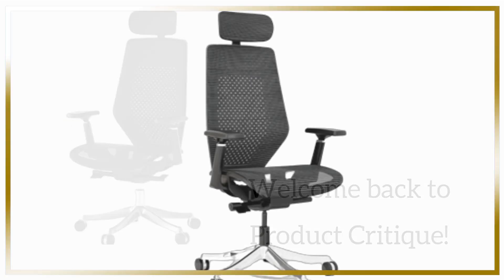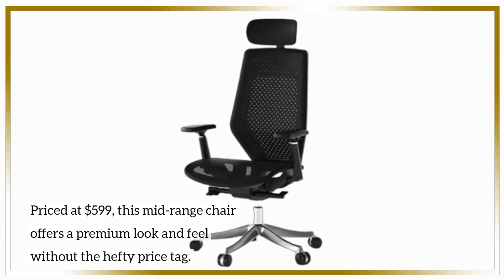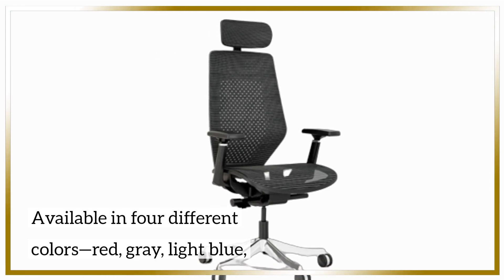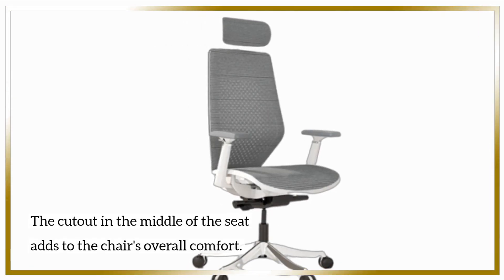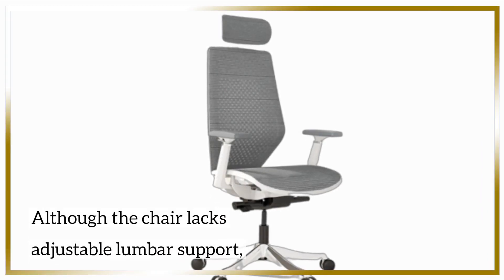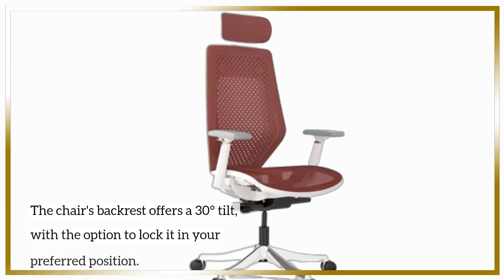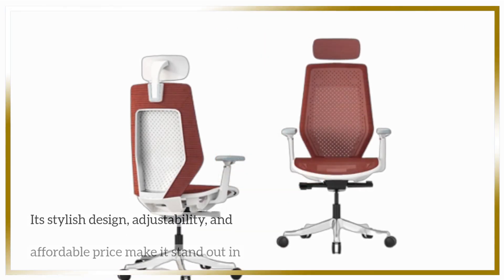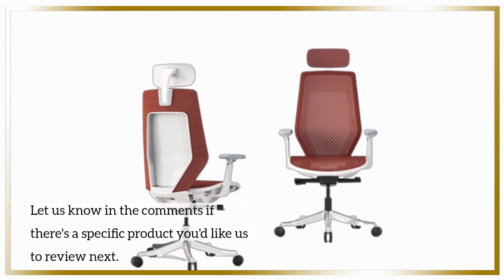Office Seating Excellence: FlexiSpot Pro Plus Mesh Office Chair OC14 Review!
Amazon Product Name : FlexiSpot Pro Plus Mesh Office Chair OC14

Welcome to our in-depth FlexiSpot Pro Plus Mesh Office Chair OC14 review! In this video, we explore the features and comfort of the FlexiSpot Pro Plus Mesh Office Chair OC14, designed to provide ergonomic support and enhance your productivity. We'll discuss its breathable mesh backrest, adjustable lumbar support, and customizable seating options that ensure optimal comfort throughout your workday. Additionally, we'll examine its durable construction, smooth rolling casters, and intuitive controls, providing you with a comprehensive assessment of its performance. Whether you're a professional, student, or remote worker, join us as we dive into the world of the FlexiSpot Pro Plus Mesh Office Chair OC14 and help you determine if it's the right choice for your office setup.